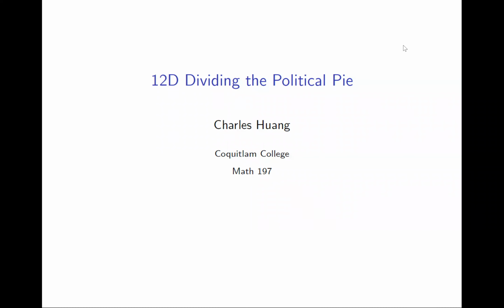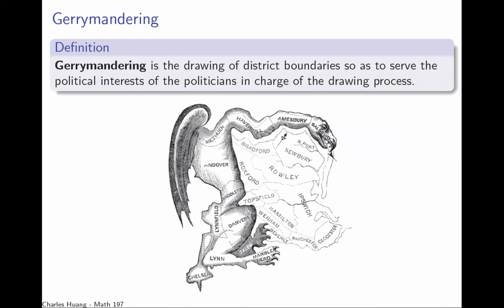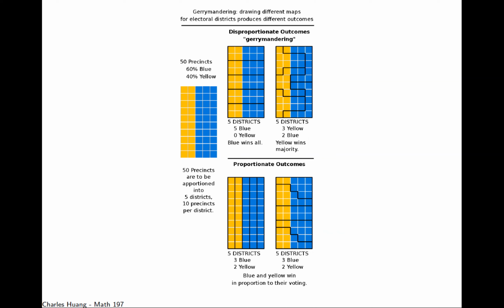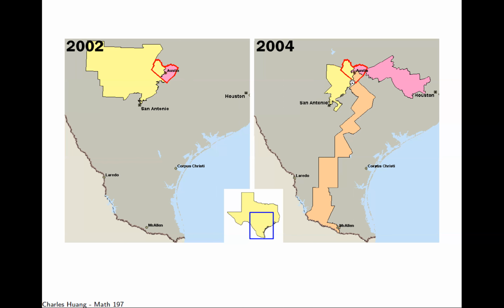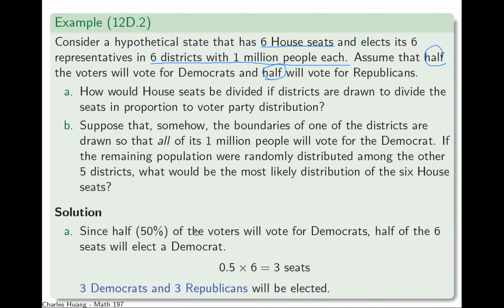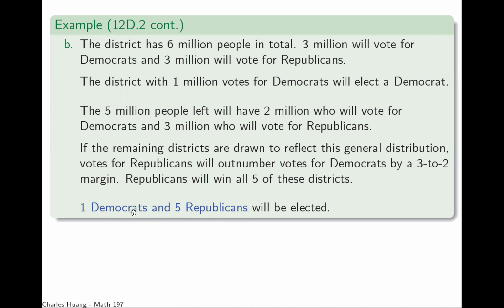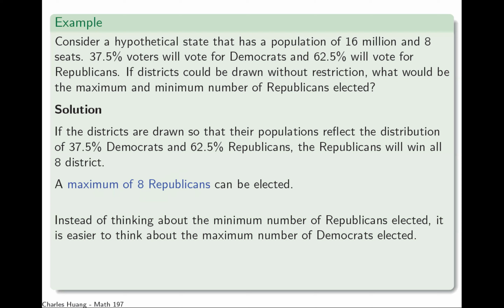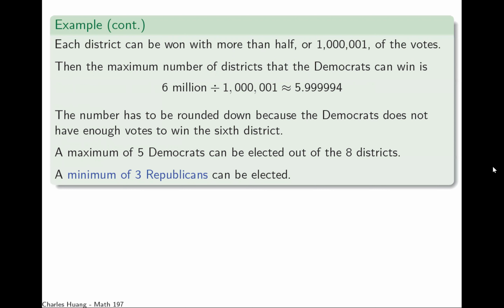12D Dividing the Political Pie